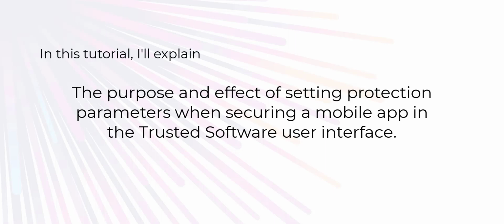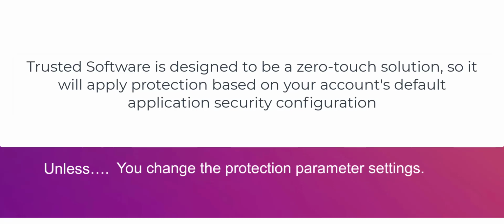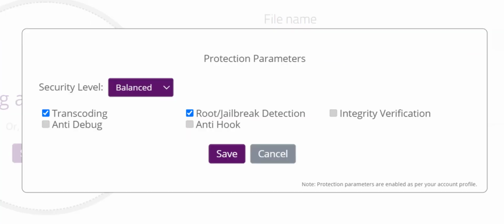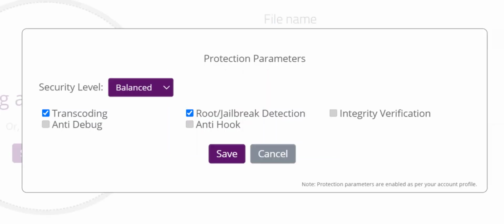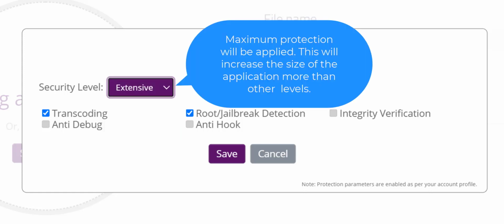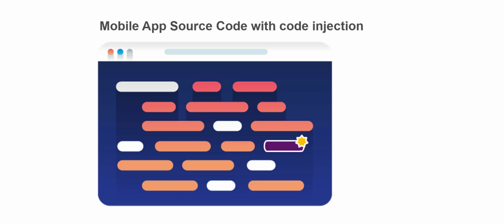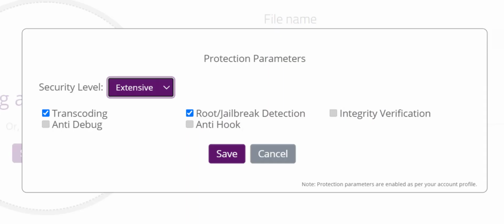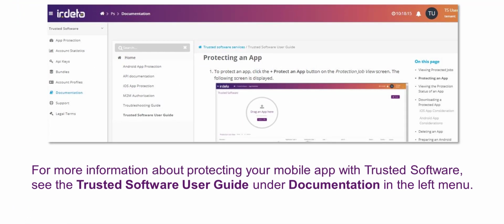Setting Protection Parameters in the App Protection User Interface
Find out how to customize the security level and features that are applied to your mobile app by setting parameters in app protection.